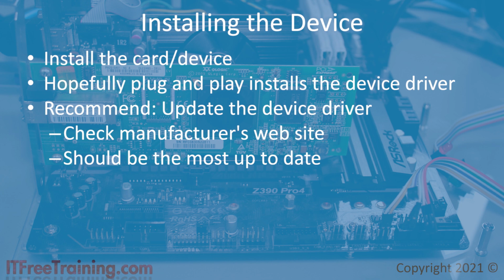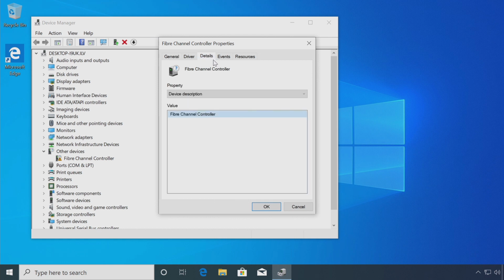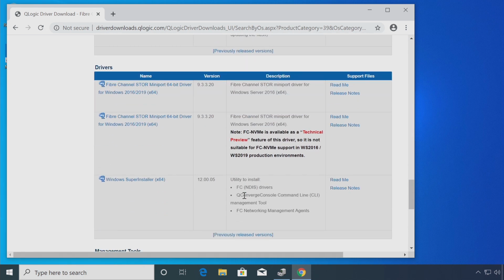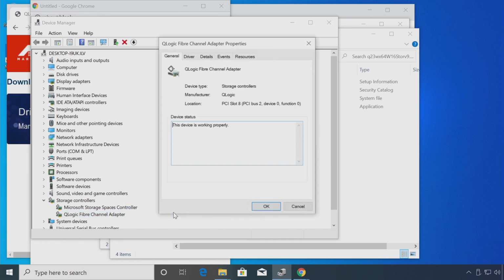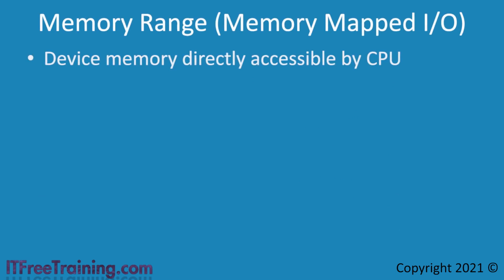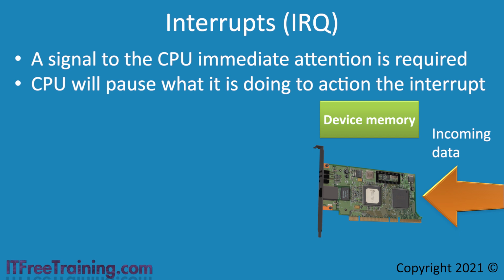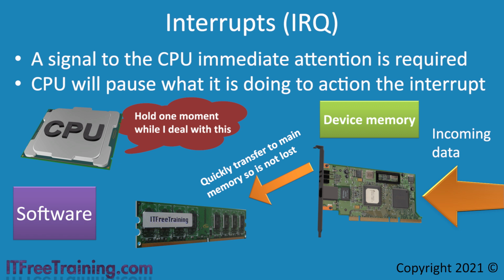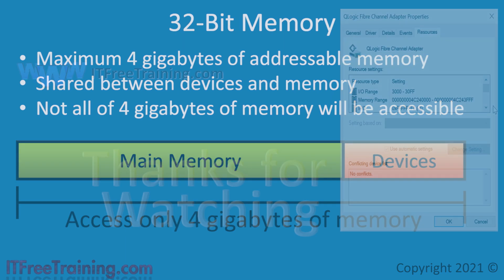Installing Devices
In this video from ITFreeTraining, I will look at installing devices. Nowadays, the process is a lot simpler than it used to be, so unless something goes wrong, installing a new device should go smoothly.

Installing the Device
0:13 In this video I will install an expansion card; however, the process is much the same regardless of what you are installing. The first step is to install the card or the device. If the device does not support hot swapping, you will need to switch the computer off first. Some systems support hot swapping of expansion cards; however, this is not very common.

Once installed, hopefully plug and play will install the device and the associated drivers. Nowadays, plug and play is pretty good and in a lot of cases you will have a device driver available or you can download one if required. It is recommended to update the device driver to the latest version. The operating system will not always be able to get the latest driver. The best place to look for new device drivers is the manufacturer’s web site, and these should be the most up to date ones.

In some cases, you may find that the hardware is supplied by someone else and the manufacturer uses it to build the device. For example, Nvidia sells the microchips, other companies then build the boards and circuits they go on. In cases like these, the most up to date driver will be the company that supplied the underlining hardware, and not the one who manufactured it. You may find that this is the case with chipsets. For example, if a motherboard has an Intel chipset, the Intel web site may have a more up-to-date driver than the manufacturer’s web site. If you are not sure, always go to the manufacturer’s web site first, as they should be able to supply you a device driver that will get the device working.

Without further ado, I will now change to my testing computer running Windows 10 to have a look at how to install a new device and the device drivers for that device.

Demonstration
1:58 In this demonstration, I will install a QLogic fibre card into this computer, and then install the required device drivers for the card. You can see the fibre card to the left of the computer. When I have a closer look, I can see a sticker on the card with the model number QLE2460.

These model numbers can be difficult to find or are printed on a chip where the writing has faded and so cannot be read. If you cannot find it, I will look at a way you can find out this information.

Next, I will plug the fibre card into the computer.

Now that the card is installed, the next step is to start the computer up and log in. Once I am logged into Windows, I will right click on the start menu and select the option “Device Manager”. Once Device Manager has opened, this will show all the currently installed devices on your computer. Hopefully, plug and play will install your device automatically; however, in this case the device has not been installed automatically.

You will notice that the new device has appeared under the section “Other devices”. Whenever a device is detected, but Windows does not have a device driver for it, it will appear under this section. It is important to check this section for devices, particularly after installing Windows. If you find a device in here, locate a device driver for it and install it, and then the device will move out of this section to another section.

To get some more information about the device driver, I will right click on it and select the option ”Properties”. This will show a lot of information about the device. This includes information about which slot it is installed in, which device number it is and device driver information. In this case, no device driver is installed, so no information about the device driver can be displayed.

To install a device driver, you can press the button “Update Driver”. This option will perform a search for the missing device driver. In this case, I know this search will not be successful, so before I can install the device driver, I will first need to download it.

Description to long for YouTube. For the rest of the description please see the following